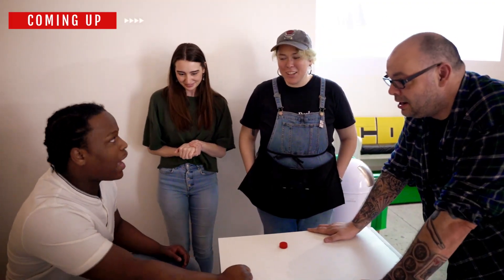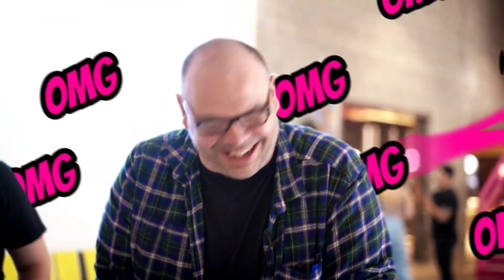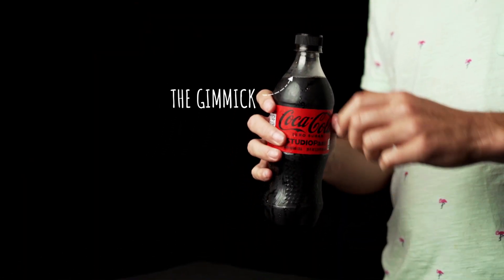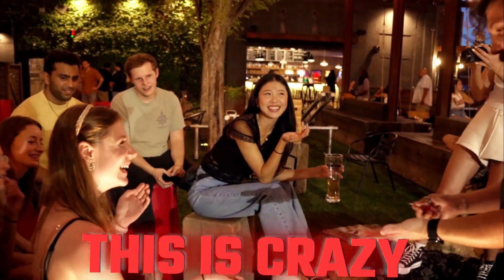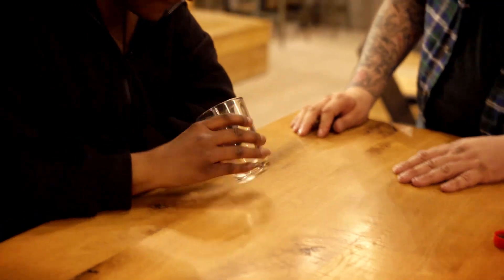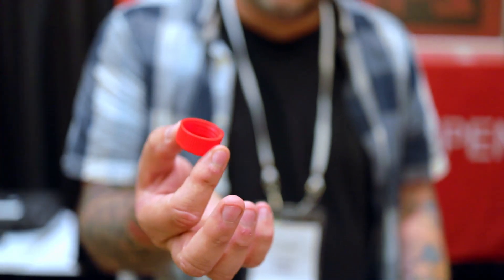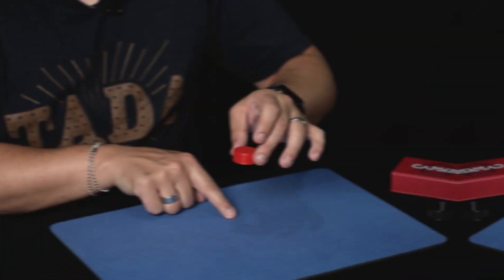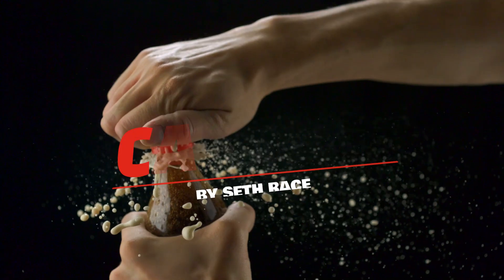Capsize by Seth Race